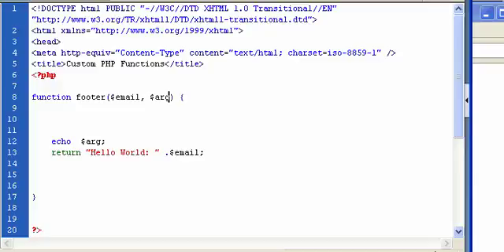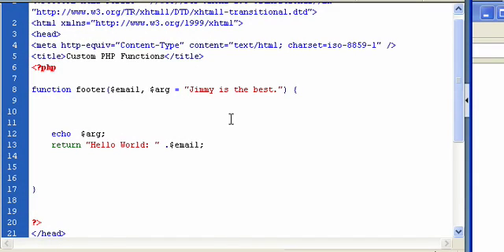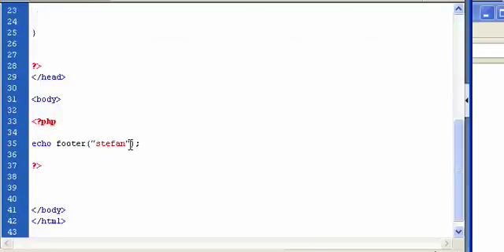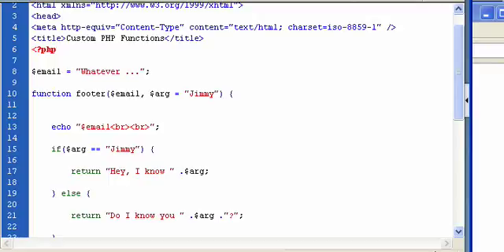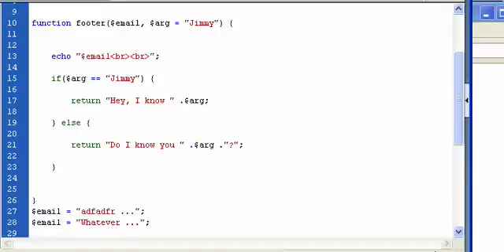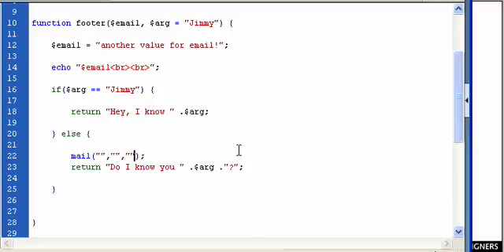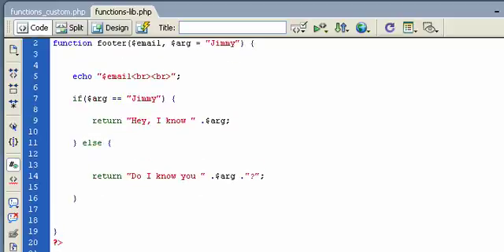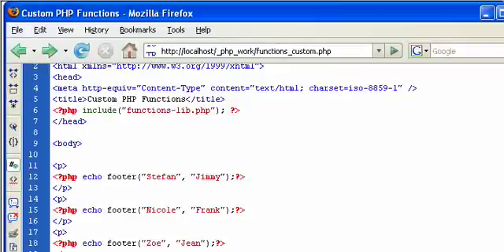php custom functions 2 2